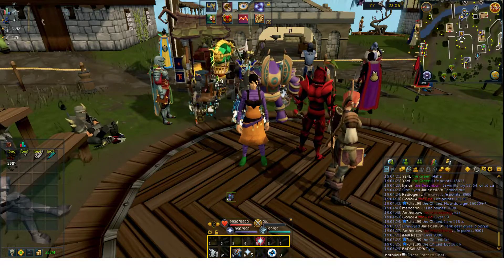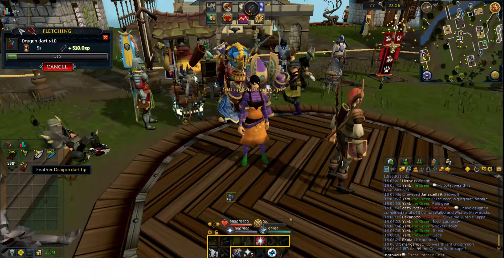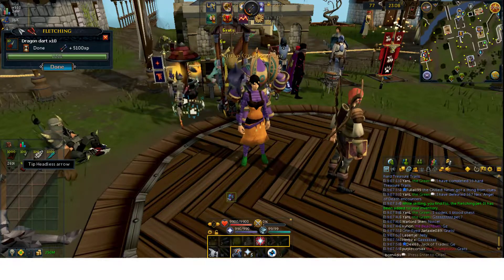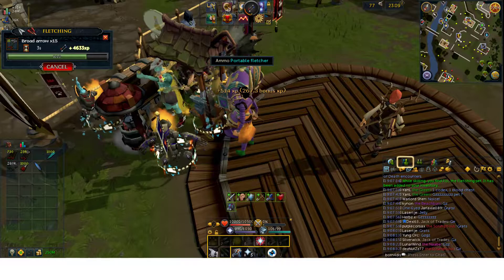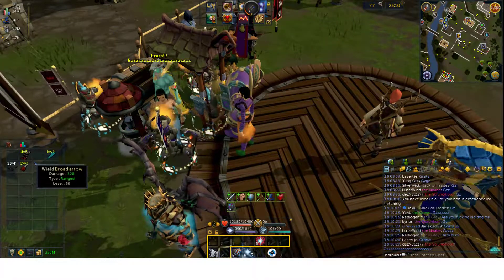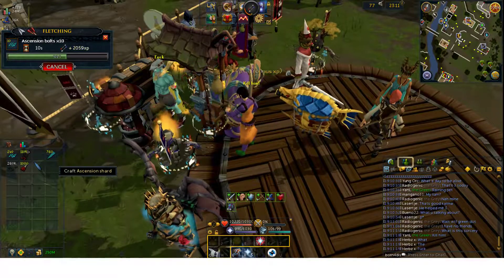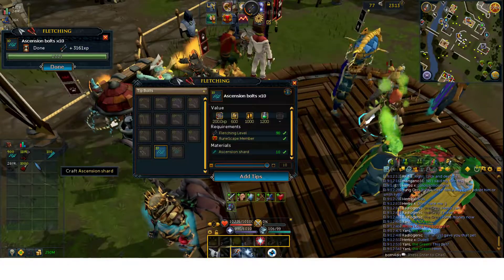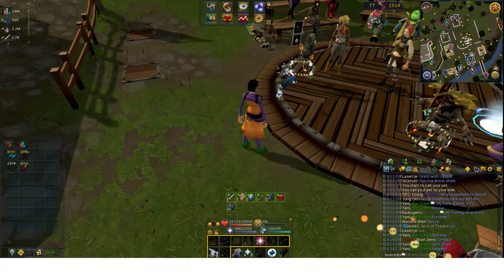2.7M Fletching XP/hr- I Got a Suprise This Video :-) -Training During DXP weekend pt.6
Getting close to the end of training for dxp week.  Hope you have all been enjoying it, and found something that you want to do from this weeks videos.